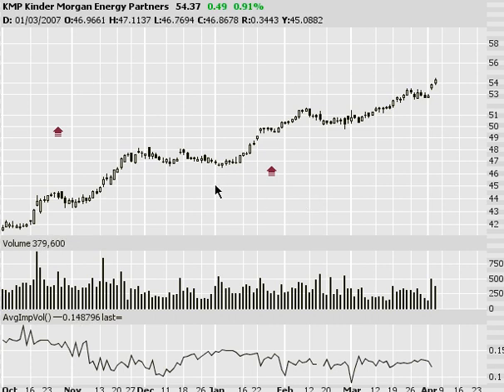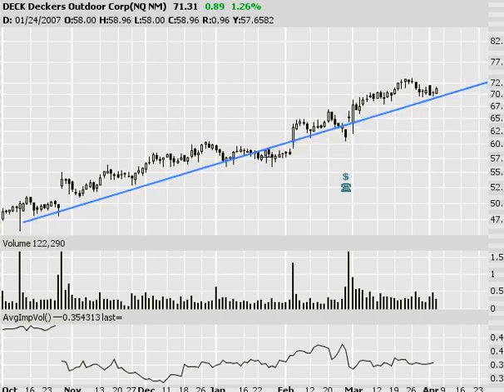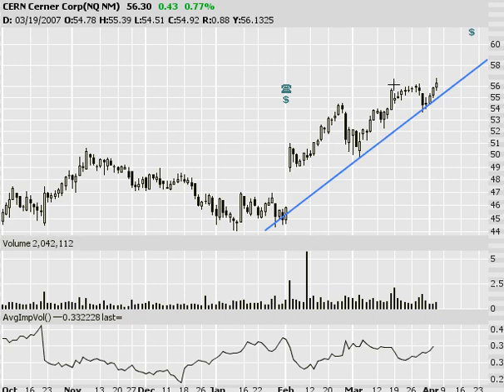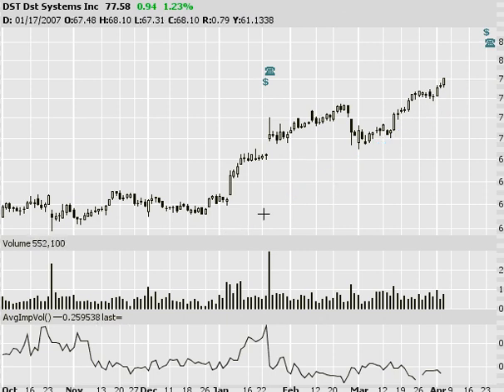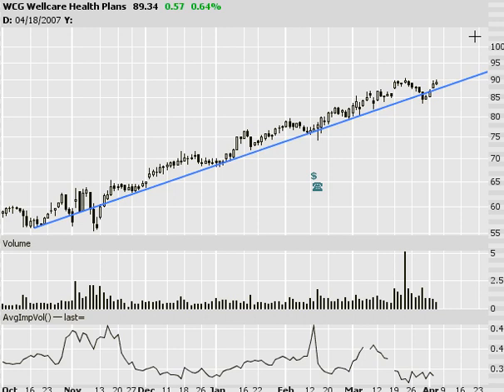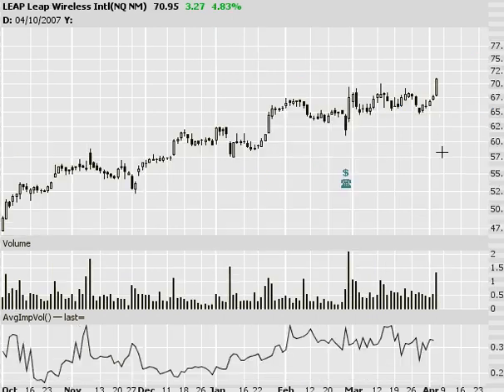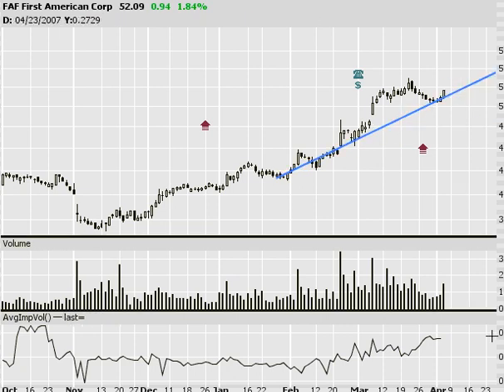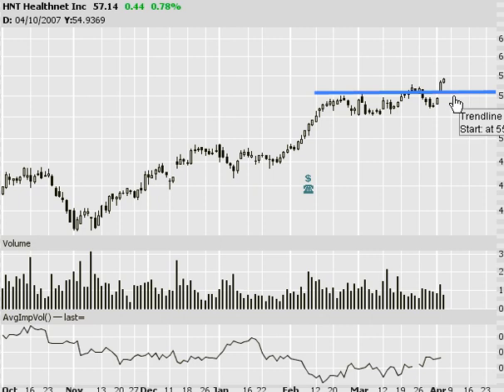Option Addict Analysis 4/4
On Today's Menu: Support Bounces